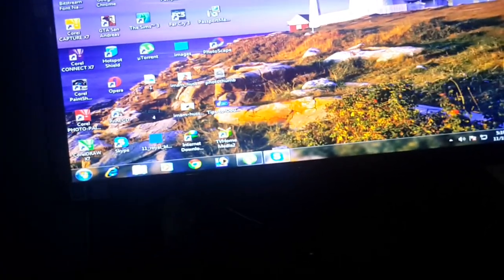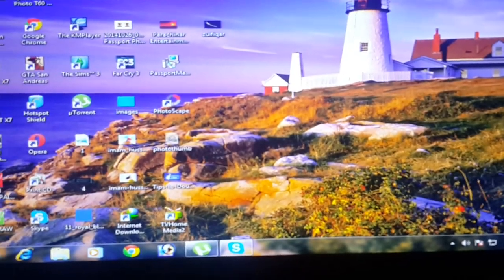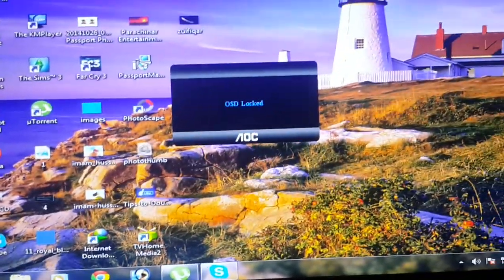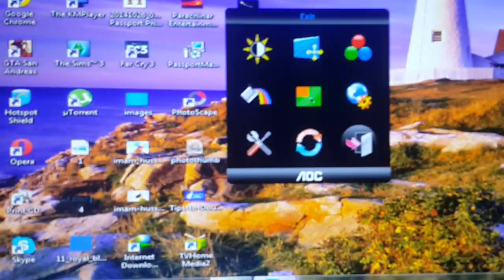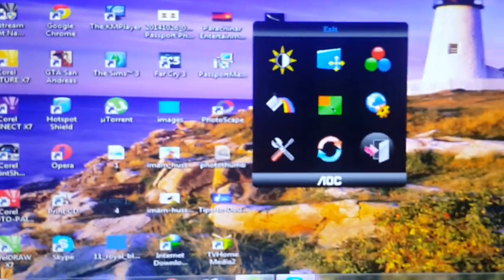How to unlock osd on AOC monitor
how to unlock aoc led easily in two stepes
its take only 2 mins

if you have any problem then ask r msg me on fb